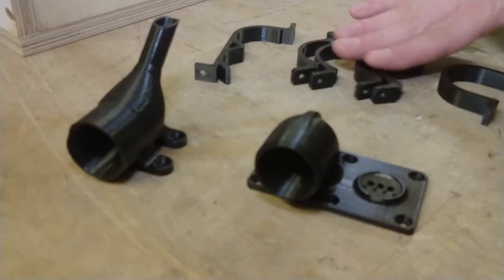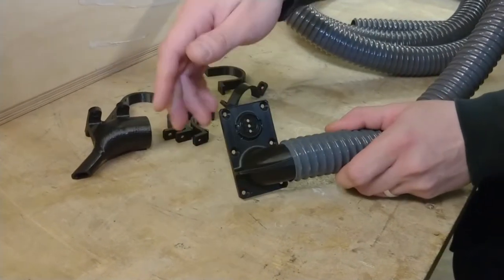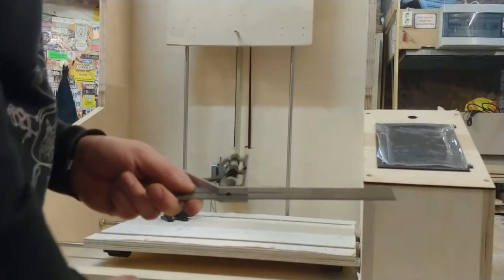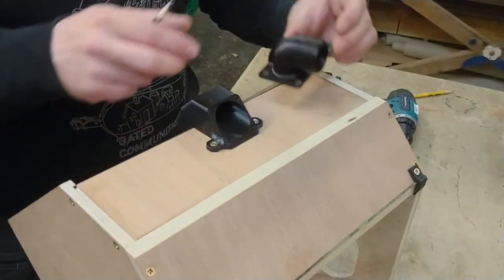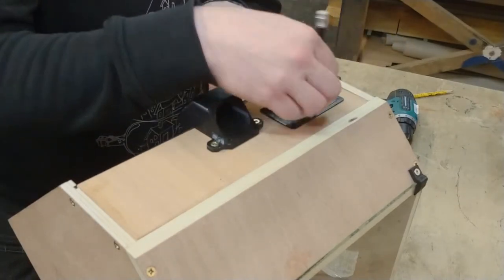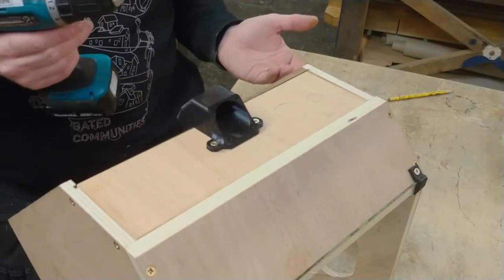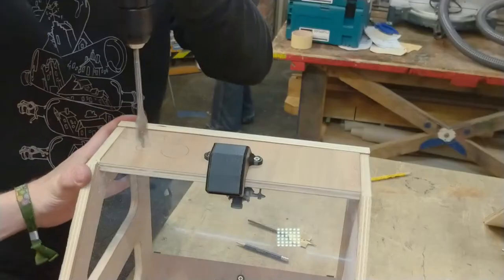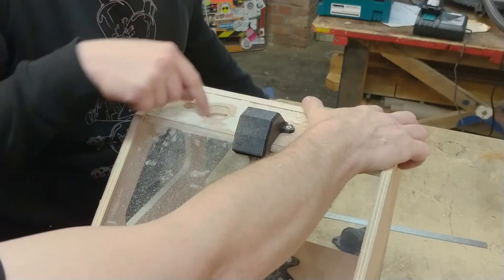building Libreflip - E15 - Does it suck or does it blow?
In this Episode I will mount the tubes with its 3D-printed Parts. There is one tube for sucking air out of the suction box and a second tube to give a small impulse of air to flip the pages. Both tubes are fixed to the machine with 3D-printed Parts.

This is just one episode of a longer series where I show all the steps to make Libreflip, the pageturning bookscanner.